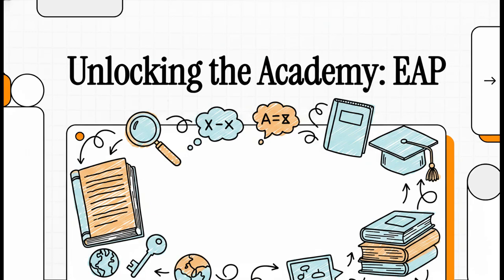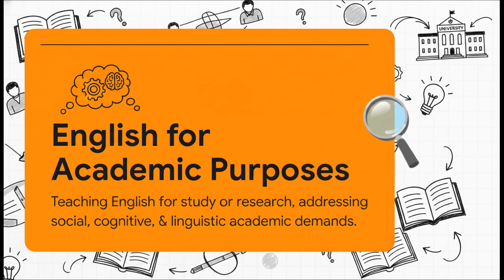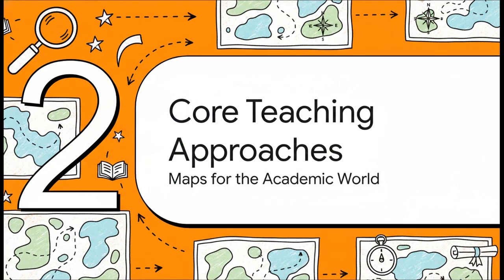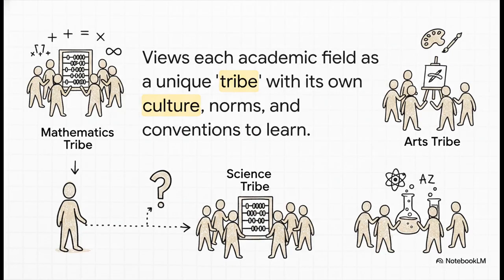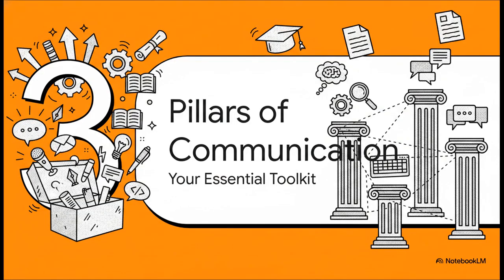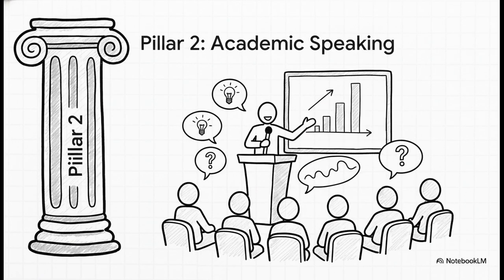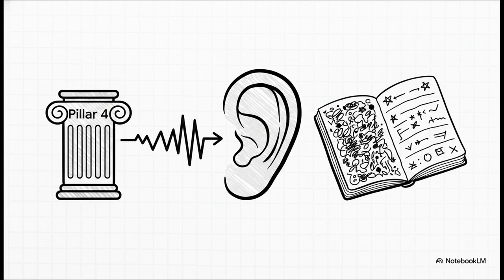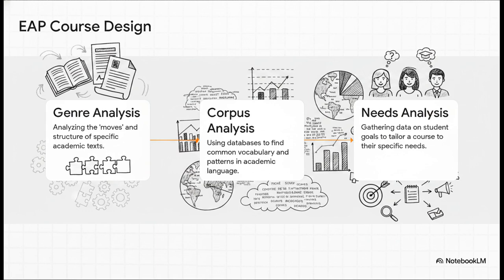Unlocking the Academy EAP